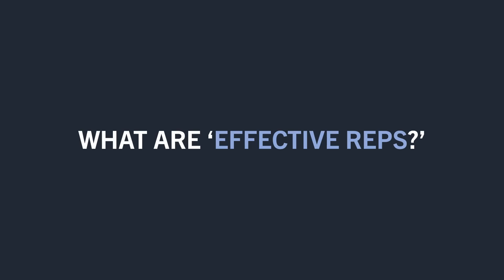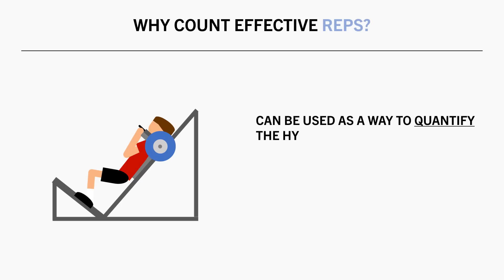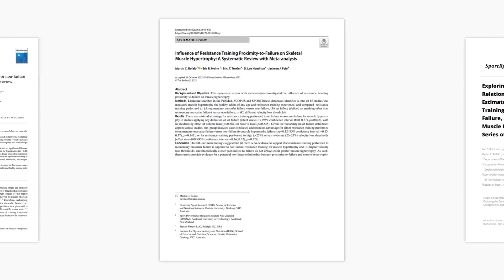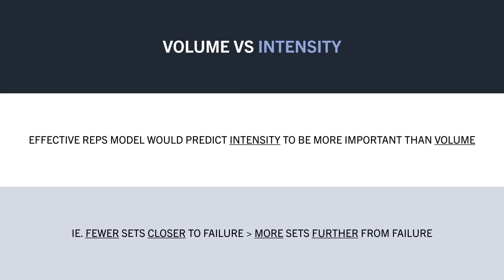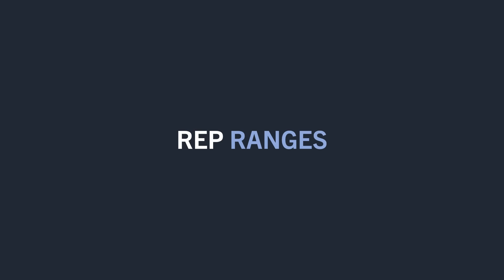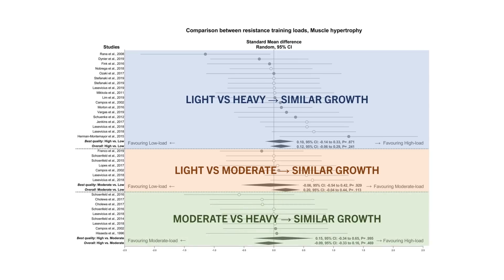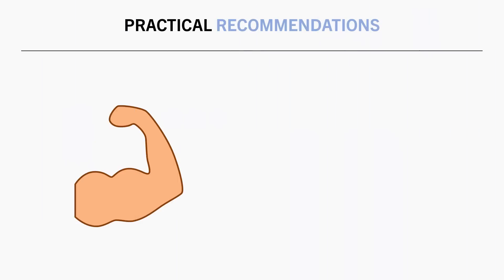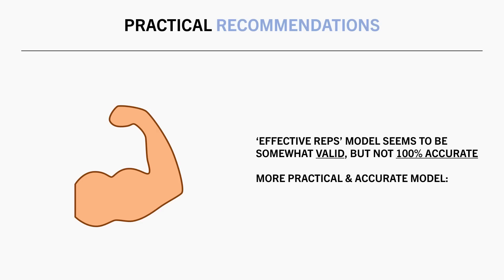How Important are 'Effective Reps' for Muscle Growth?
STUDIES

TIMESTAMPS
00:00 What are Effective Reps?
01:22 Proximity to Failure
03:00 Volume vs Intensity
04:37 Rest Periods
05:59 Rep Ranges
08:20 Metabolite Techniques
13:05 Practical Recommendations